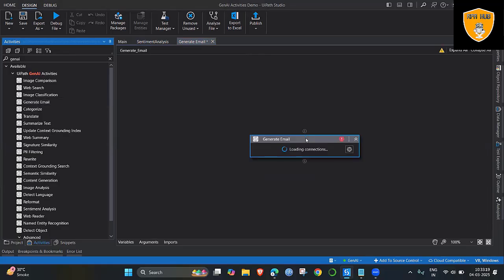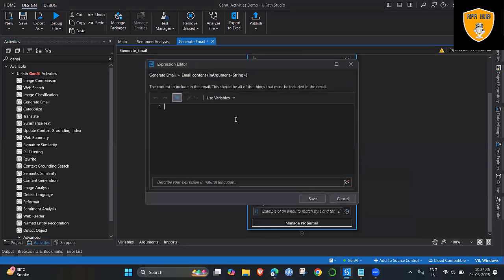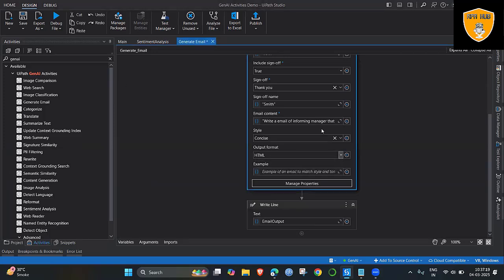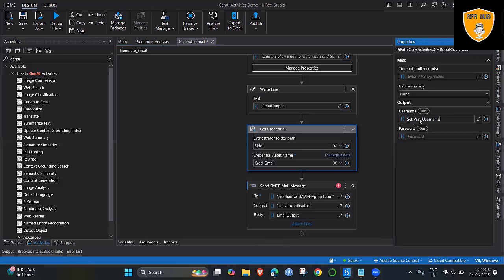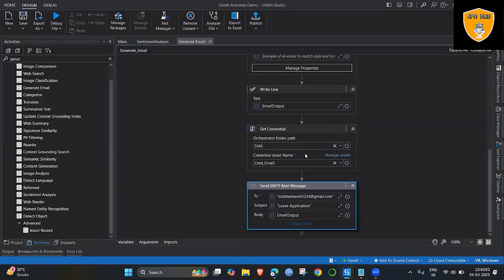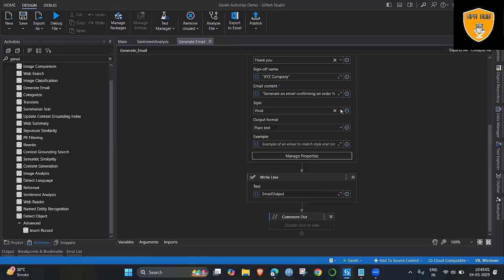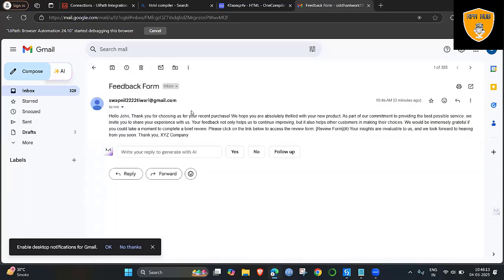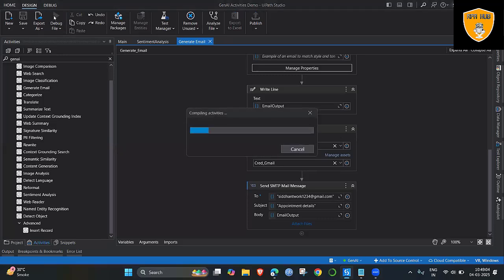Generate Email with UiPath Generative AI Activity | UiPath GenAI Tutorial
In this tutorial, we will learn UiPath GenAI Activities and how to use the UiPath Generative AI Connector to automate complex processes like email generation, document understanding, and language processing.

Whether you're part of the UiPathCommunity or just starting your RPA journey, this video covers everything from setup to advanced use cases in AI Automation, Intelligent Automation, and Process Automation. Learn how UiPath AI, UiPath Studio, and the AI Trust Layer work together to create reliable and powerful workflows.

💡 Topics Covered:
What is UiPath GenAI and how to get started
Real-life Email Automation use case using content generation activity
Using Generative Extractor in document understanding
Context grounding and securing AI outputs with AI Trust Layer
Tips for scaling AI in Automation

Timestamp:
0:00 Introduction
02:08 Generate Email Activity
07:00 Leave Application email
07:59 Purchase Order Email
10:30 Feedback Email